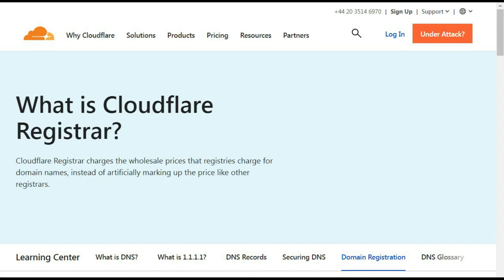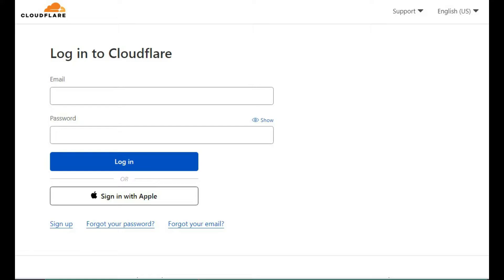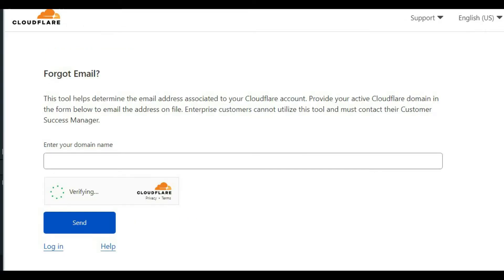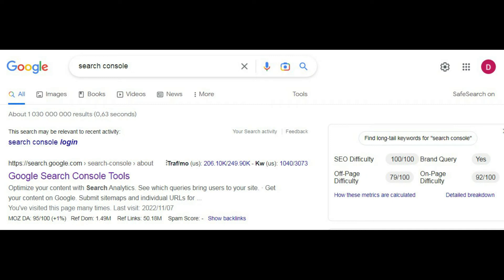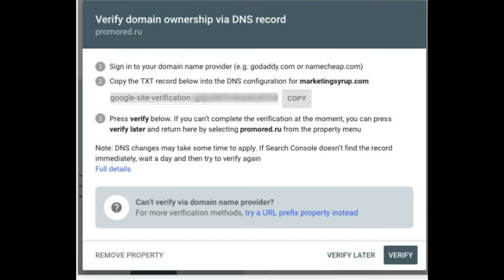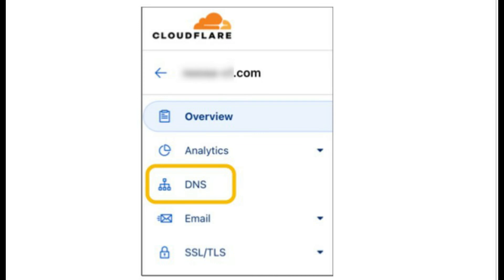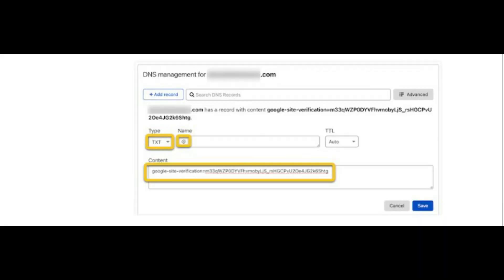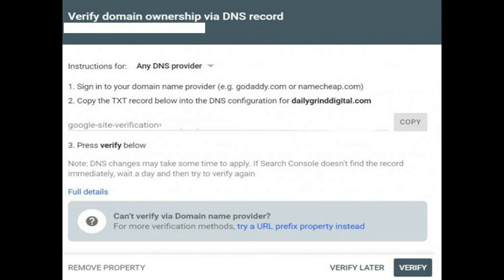How to verify a Domain on Cloudflare : Verify your Cloudflare domain on Google Search Console.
How to verify your Cloudflare website domain with Google Search Console